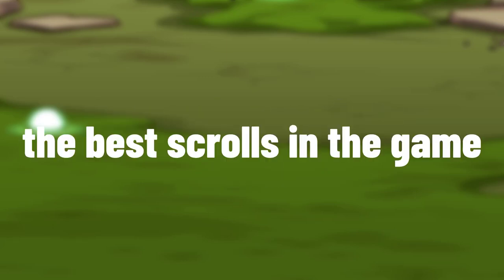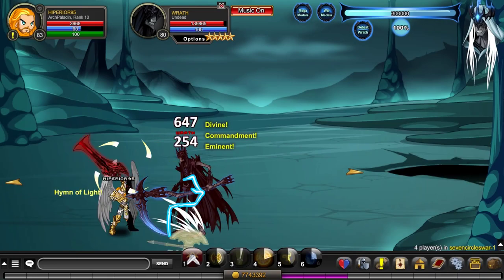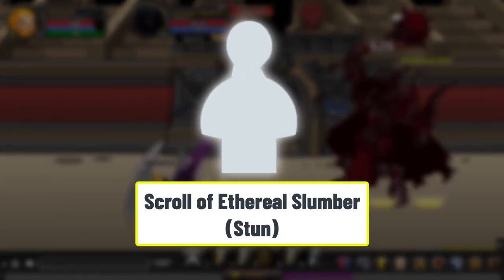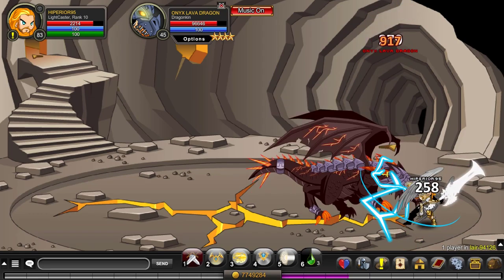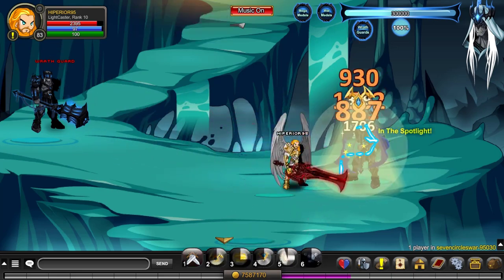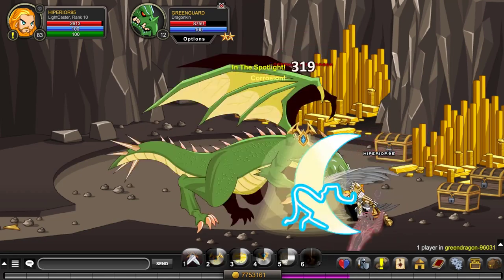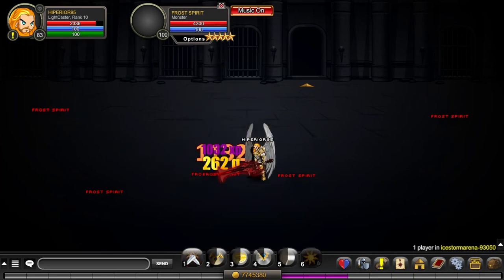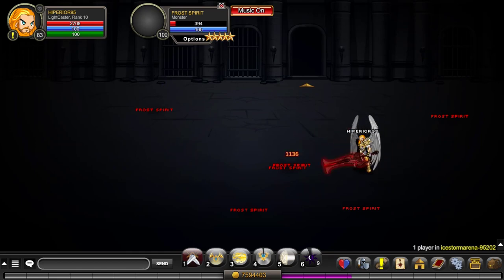=AQW= You SHOULD try out these FARMING and SOLOING SCROLLS that NOBODY USES!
aqw mmorpg gaming In this video, I'm going to show you the best scrolls for FARMING and SOLOING BOSSES in AQW that NOBODY USES! These scrolls are the most powerful and effective in the game and they are going to help you defeat bosses and farm items faster!

AQW is a free-to-play MMORPG that you can download and play.